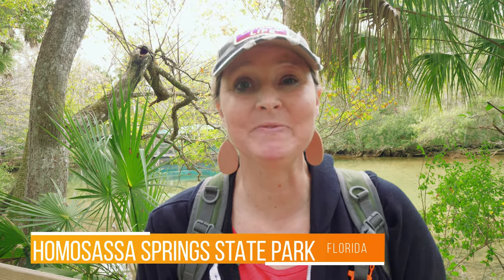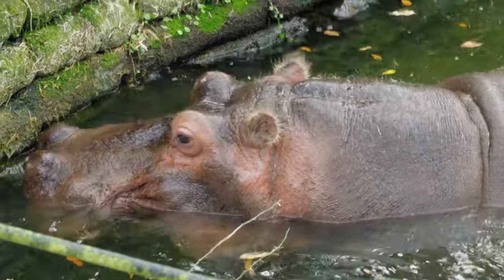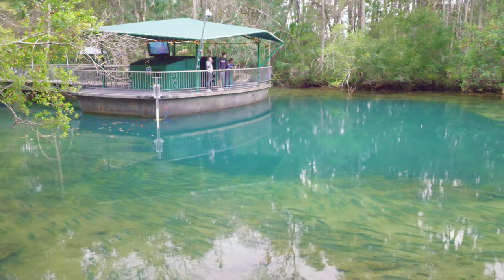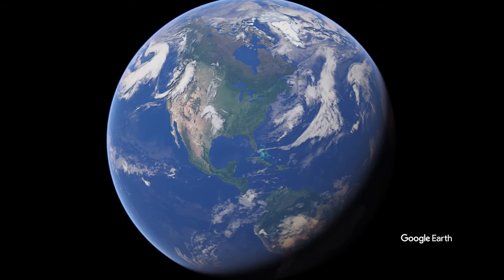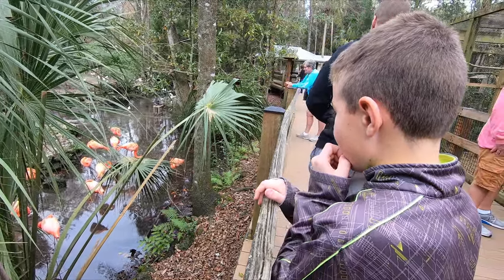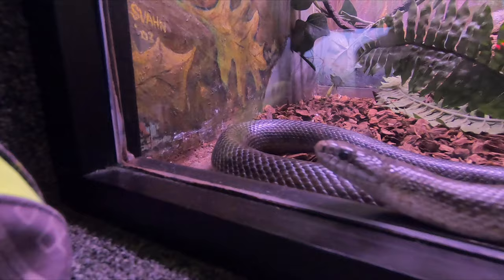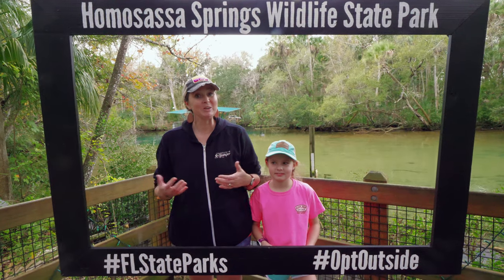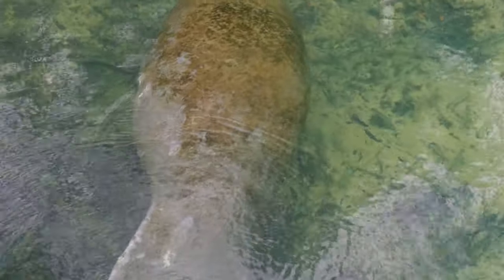Homosassa Springs State Park Florida (Best Place to View Manatees) | RV Living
Homosassa Springs State Park in Florida, features wildlife viewing and a unique underwater structure. We didn't even know this place existed! This underwater observatory allows visitors to “walk underwater”  beneath the spring and watch the various fish and manatees swim.⬇️⬇️ Click

When we did our kayak trip on the Weeki Wachee our guide told us about this little state park near the west coast.

The park also features a variety of captive animals such as alligators, black bears, red wolf, key deer, flamingoes, whooping cranes and the oldest hippopotamus in captivity.

The trails here are very accessible for anyone (including those with disabilities).
This is a must see so add it to you list of places to go see!

Welcome back to another video from the Grateful Glamper YouTube channel! In today's video, you will be introduced to the Grateful Glamper family living in an RV full time with kids! Watch and learn all about what full time RV living with kids and family is like, and how it's possible for our family to go about living in an RV full time without a typical 9-5 day job!